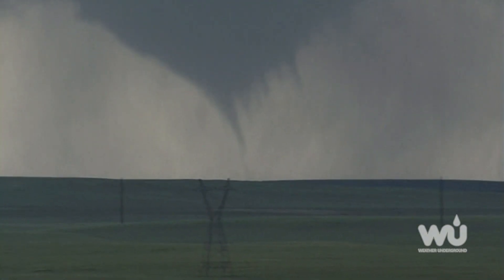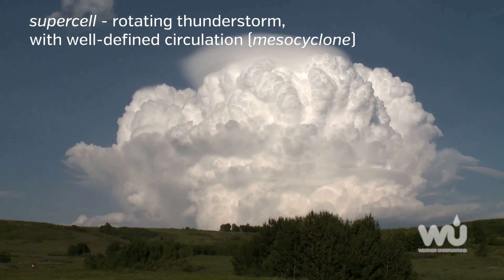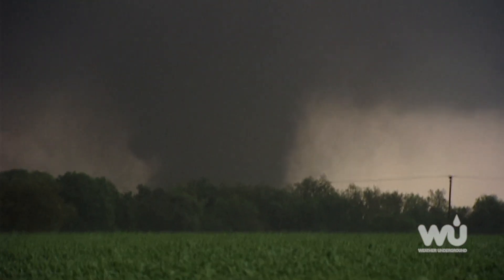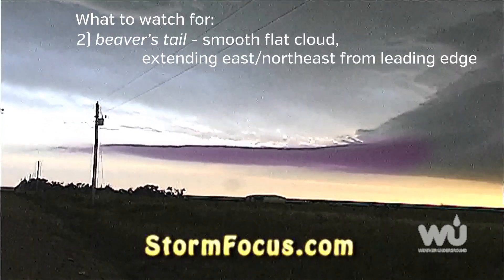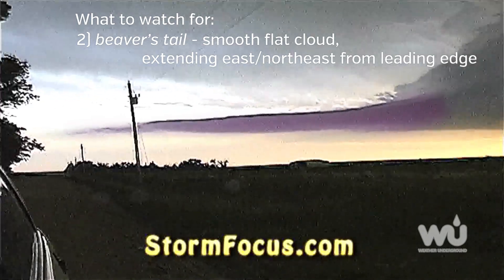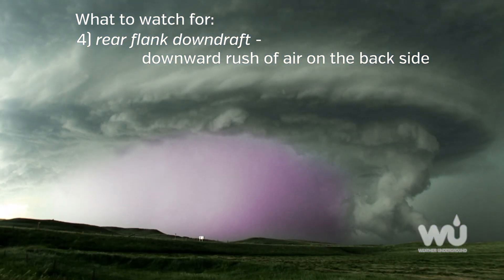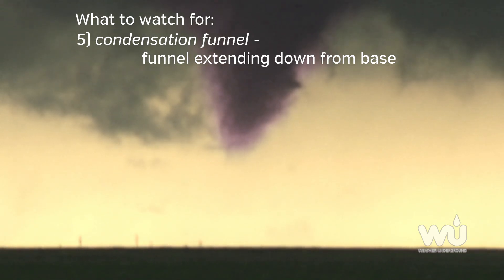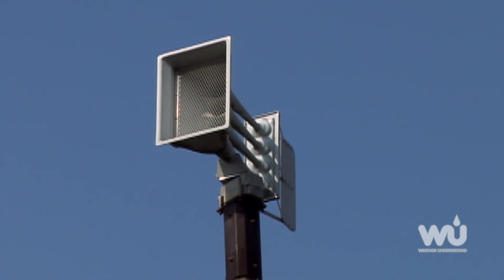Tornado Spotting: What to Look For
Know when to take shelter. Here are the 5 signs to watch for when a dangerous system could be heading your way.